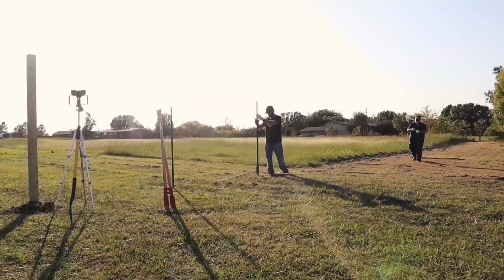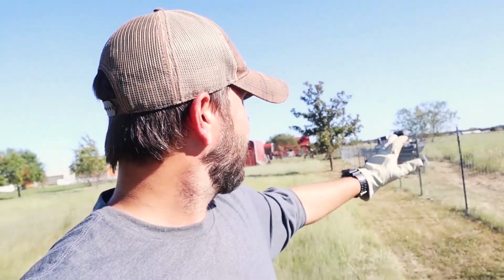BIG Changes Around Here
Jared Crocker

Mom and Dad Crocker: Crocker Simply Southern
Matt: TheReelMattCrocker

Tom and Rhonda : At Home With Tom And Rhonda Howard

All music in the videos are from Storyblocks.com which I have a paid account to use the music.